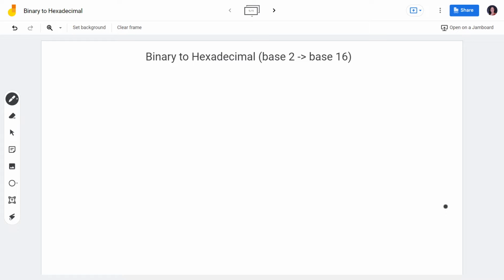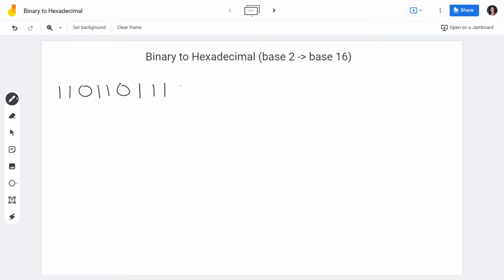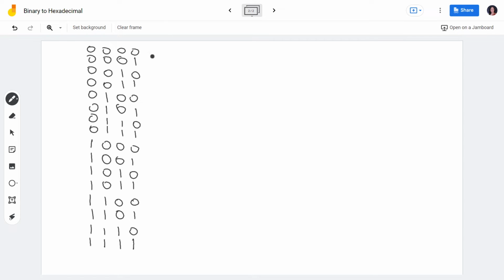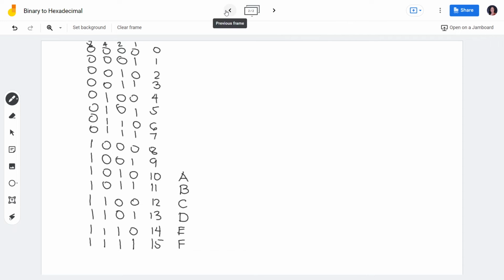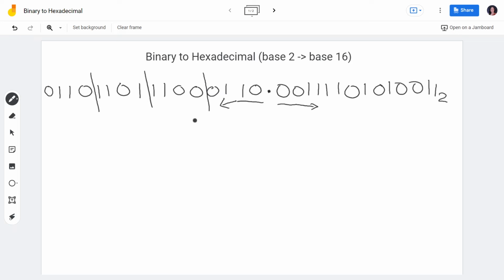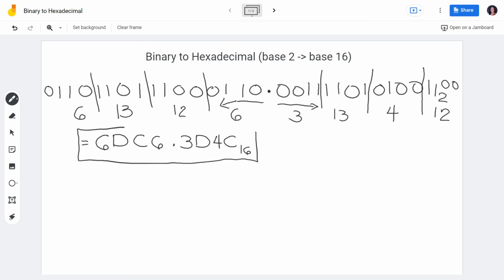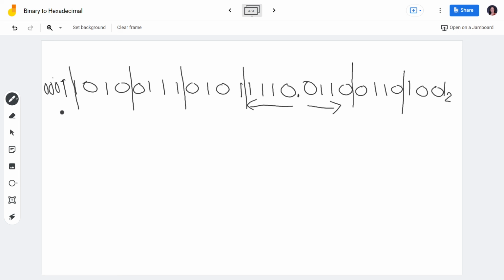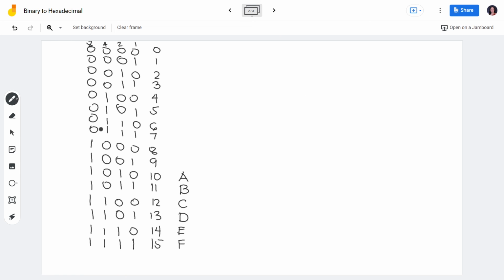EASY-HOW-TO Binary to Hexadecimal Number Conversion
In this video tutorial, you will learn how to convert a binary number to its hexadecimal number equivalent.